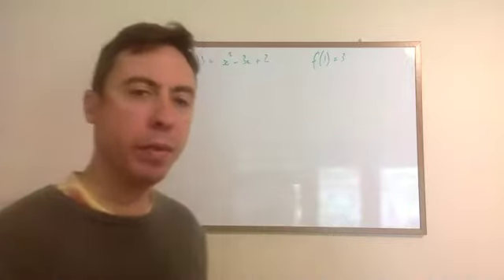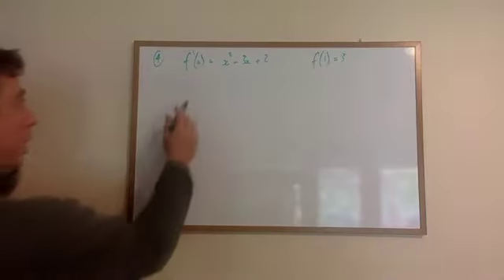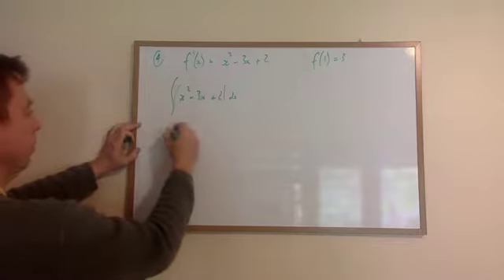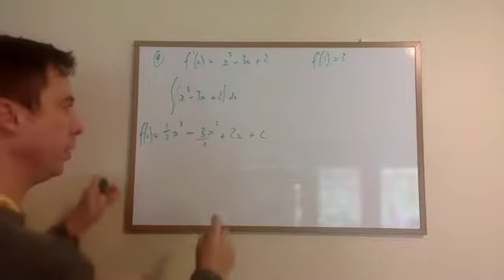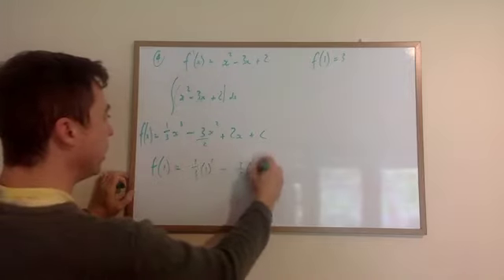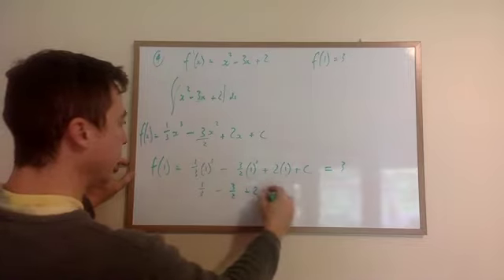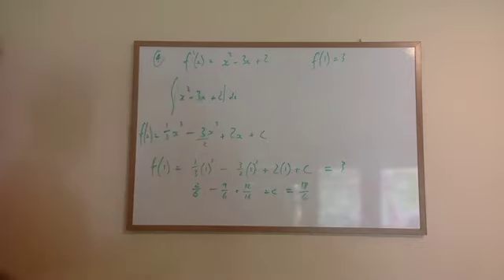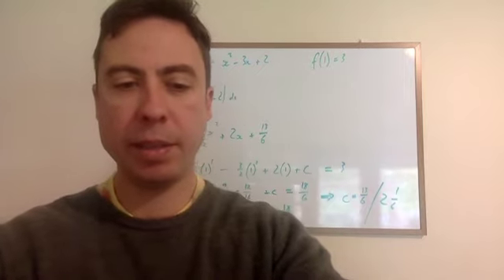Review Set 4B question 4